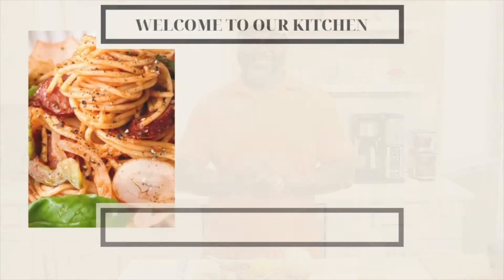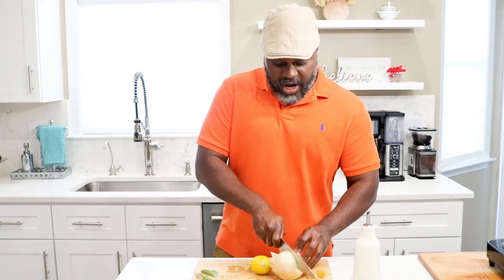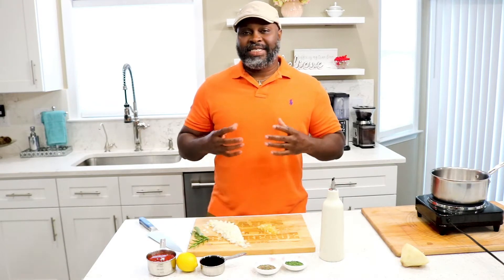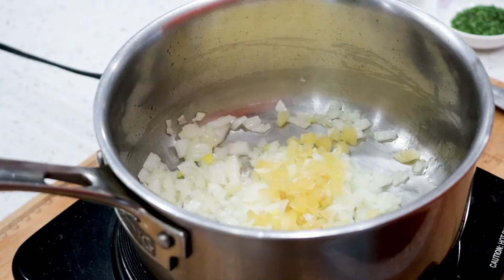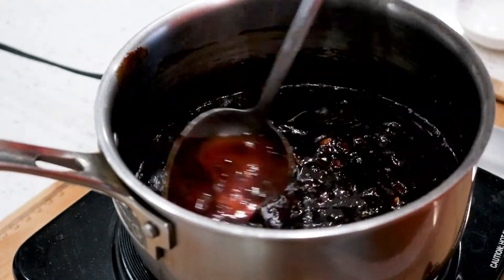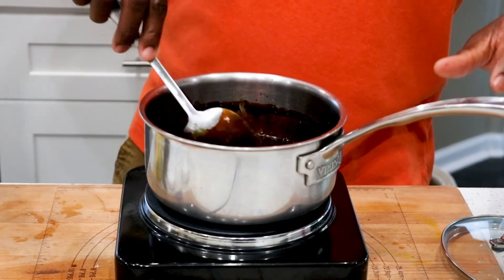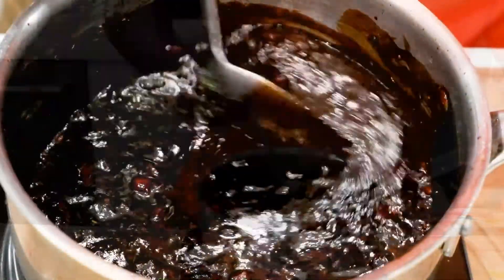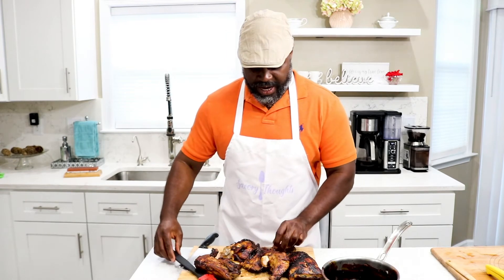DO THIS To Get The PERFECT Homemade BBQ Sauce (VEGAN BBQ Sauce Recipe / Barbecue)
You'll love this homemade vegan BBQ sauce recipe. It will make you want to grill all year long. It is tangy and sweet. In less than 15 minutes you’ll have a homemade Barbecue sauce with nearly no effort!

Timestamps:
00:00 How To Make Homemade BBQ Sauce (VEGAN BBQ Sauce Recipe)
01:12 How To Make Vegan BBQ Sauce
02:14 Which Ingredients To Use To Make This Homemade Sauce Recipe
02:27 How To Make Sauces From Scratch